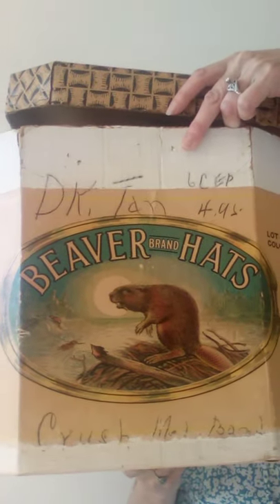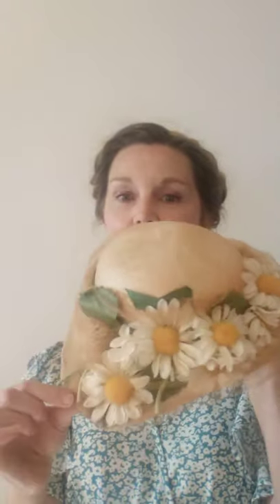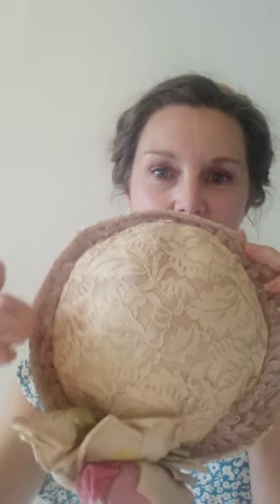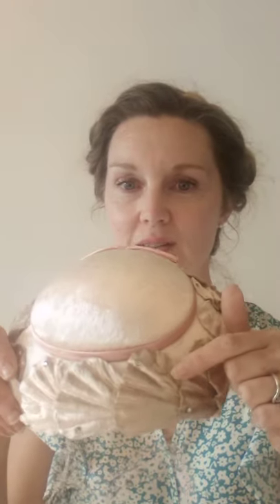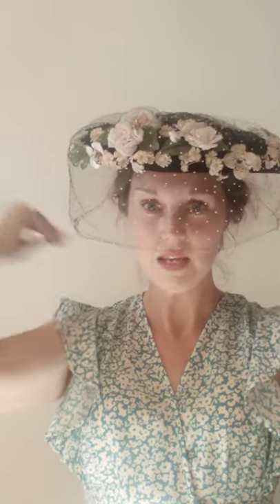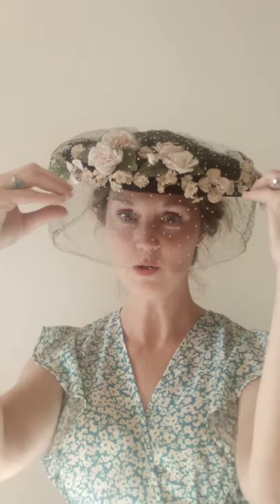Unpacking my Vintage Hat Collection: 17 Summer hats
Hey, sugar! It's time to unpack my vintage summer hats, and put away the winter ones. I thought you might like to see each one as I take it out of the box and try it on. I just came in from a windy day of weeding in the garden and the thought that it might be fun.  It's a bit like playing dress-up, so excuse the messy gardening hair💗